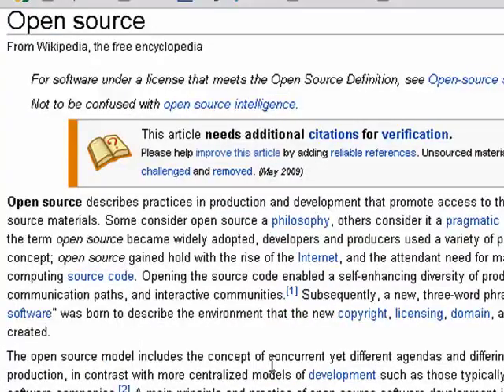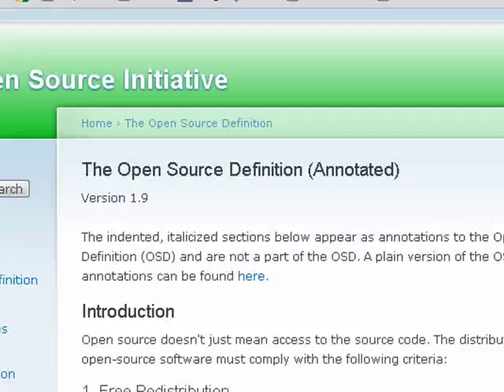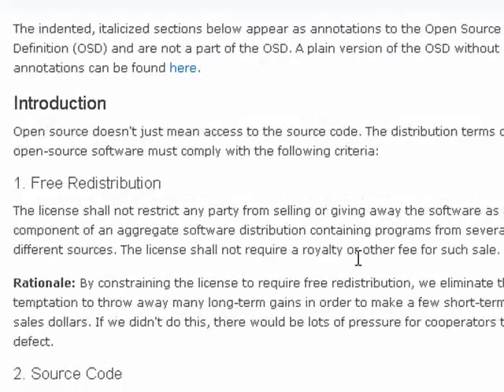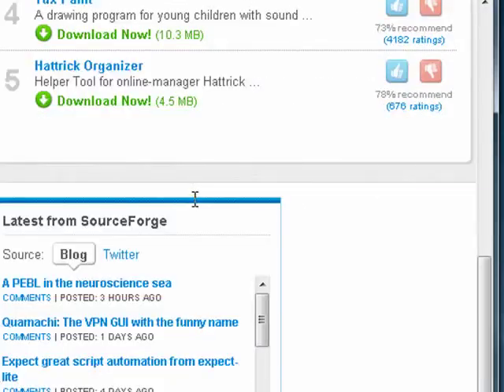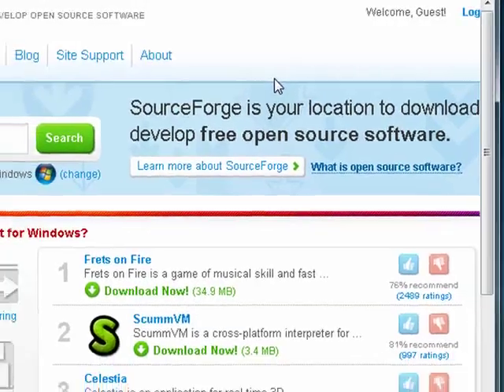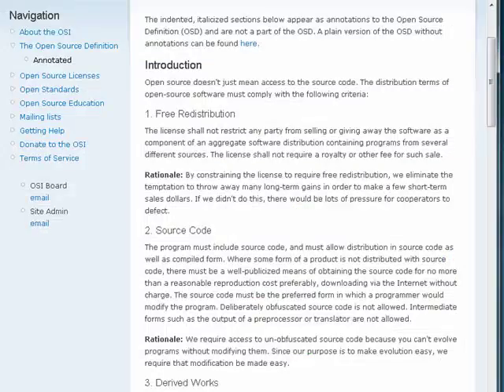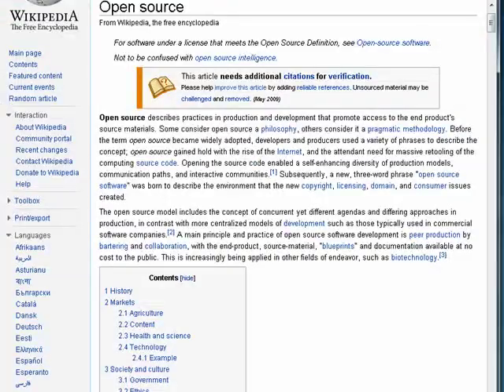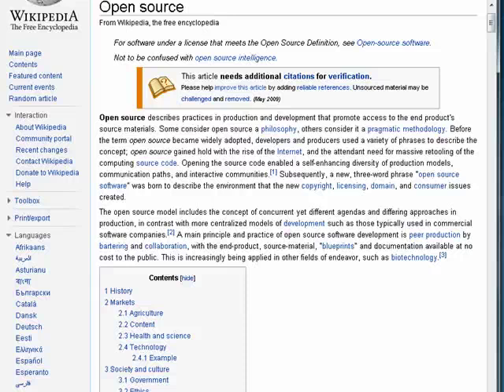What does open source mean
The source code of a computer program is what defines that program and makes it unique. Therefore, most companies carefully guard their source code so it cannot be borrowed or tampered with. Tune in an learn more @ butterscotch.com